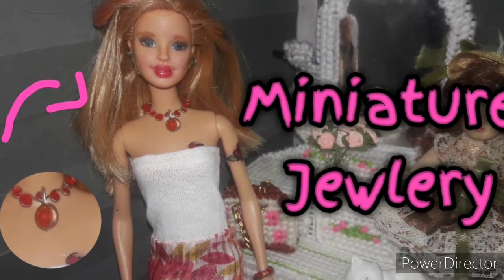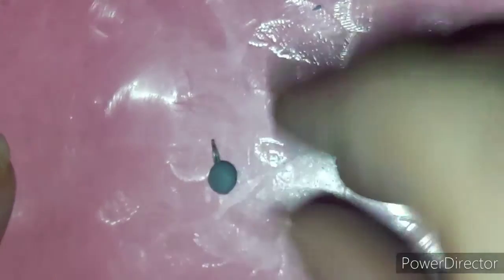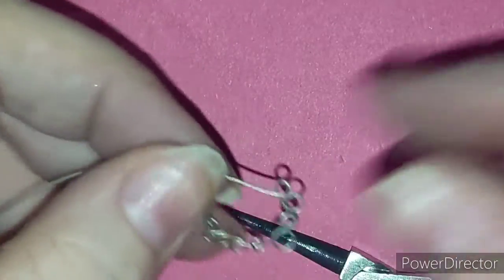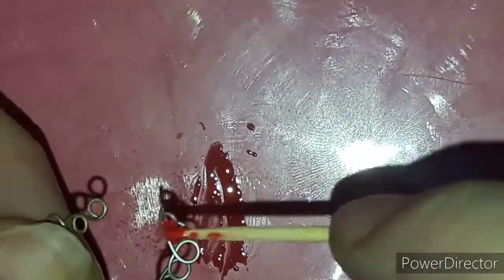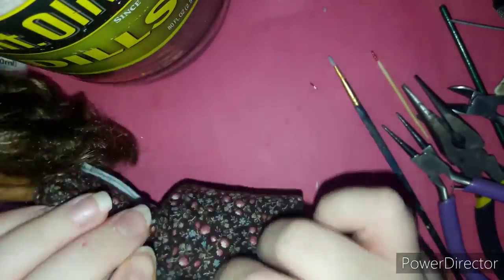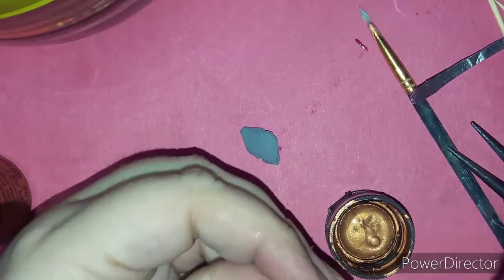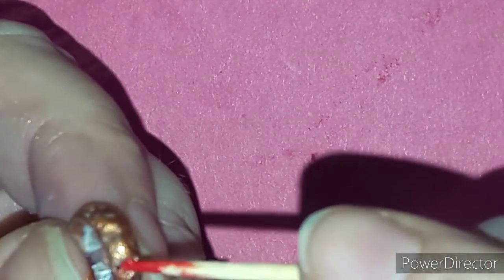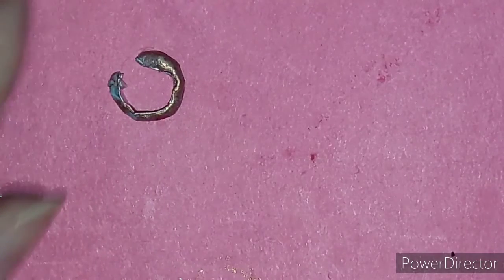How to make miniature Jewlery { Bracelet and Necklece}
Sculpey Polymer clay
Kato Liquid Clay
Wire from DT
Needle nose plyers
Chalk Pastels from hobby lobby